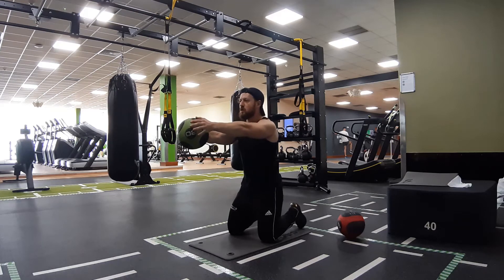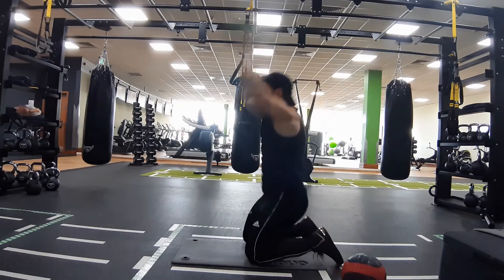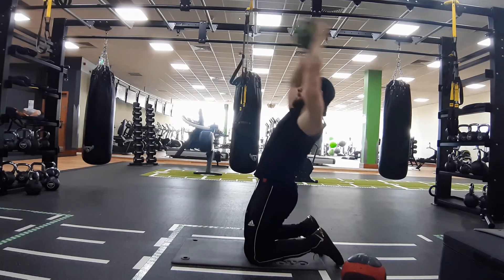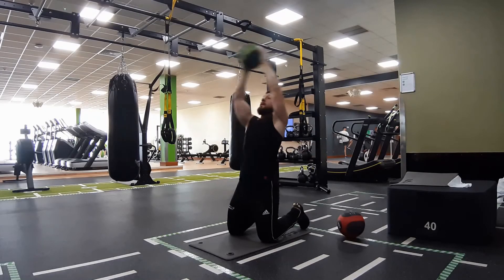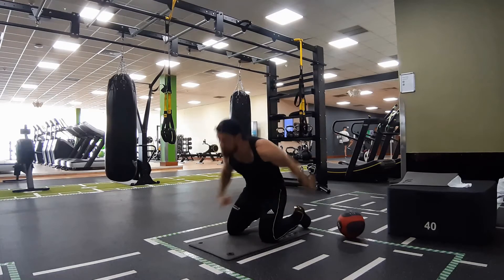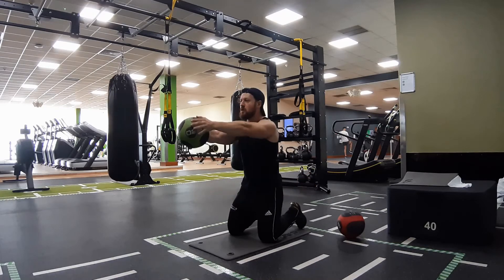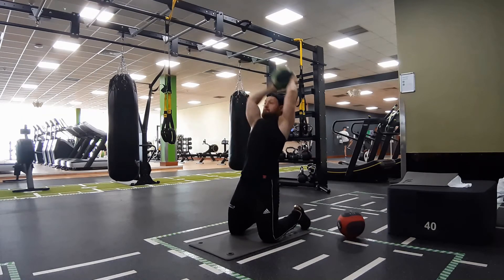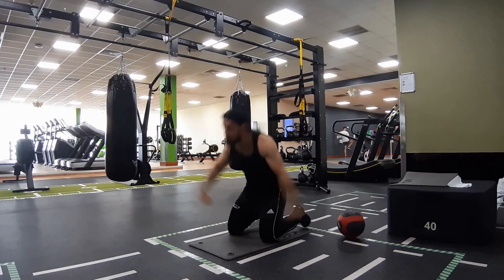Kneeling Medicine Ball Overhead Throw